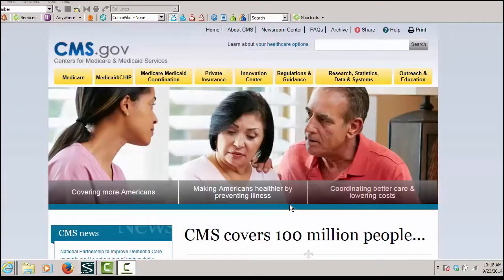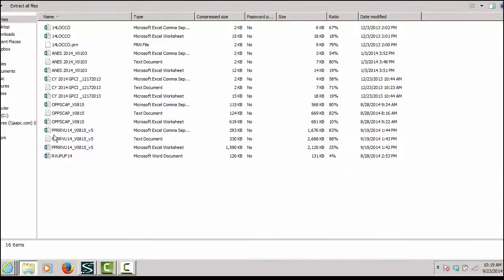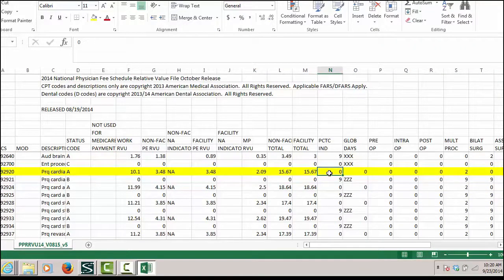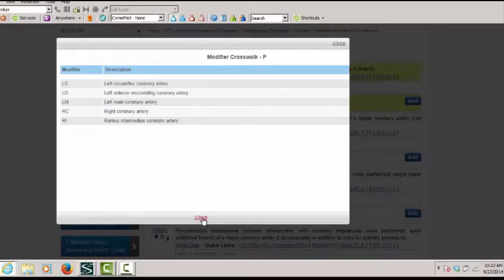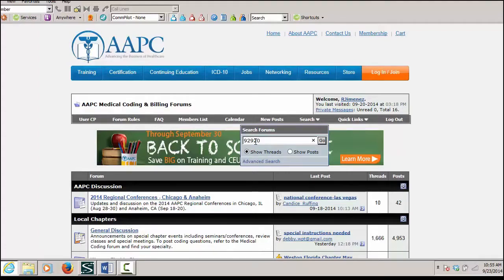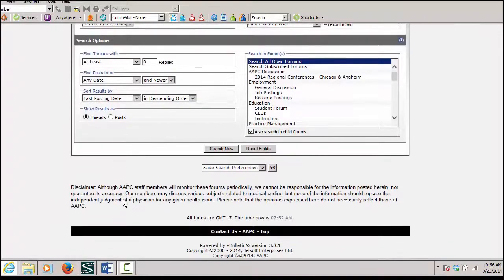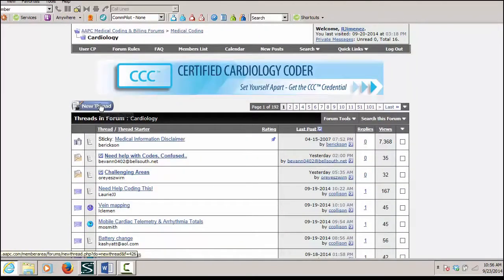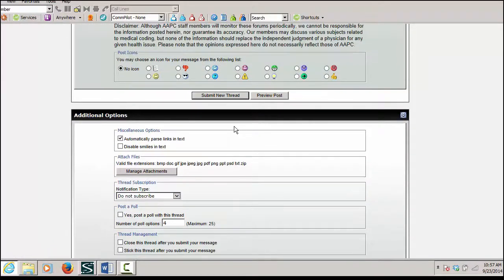Top 10 Resources to Find Fast Answers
How do you stay current with coding and billing guidelines, payer issues, and other functions in an ever changing healthcare landscape? Effectively navigating that landscape becomes a challenge. Understanding and utilizing the resources at your fingertips is the key. Not only will we cover top resources, but we will also go over different resource variations to finding answers so that you gain the ability to determine the resource(s) you’re most confident with.